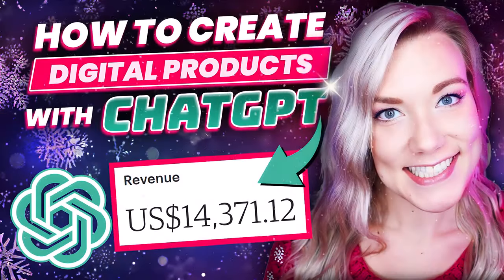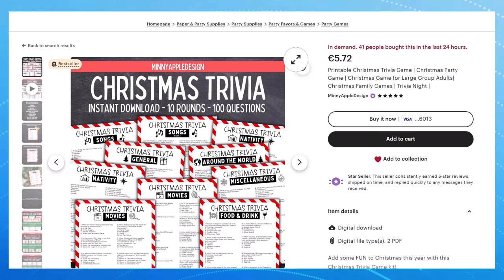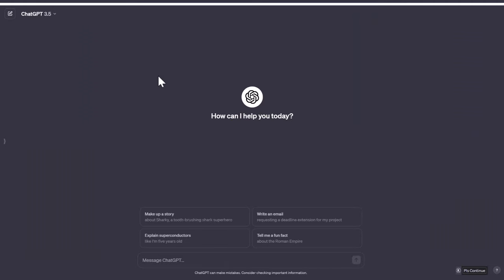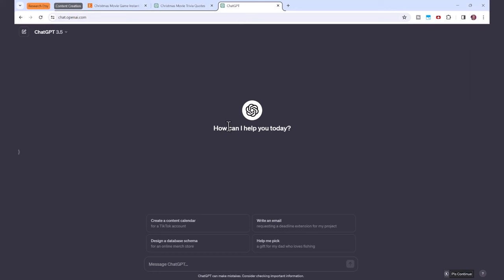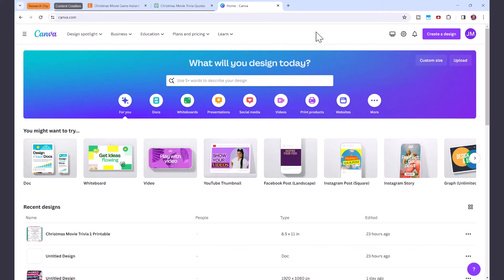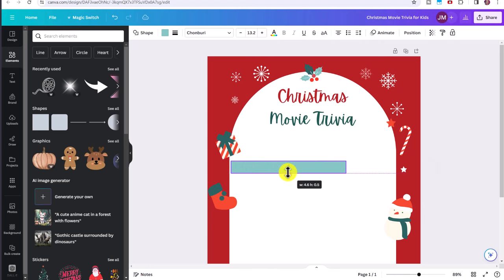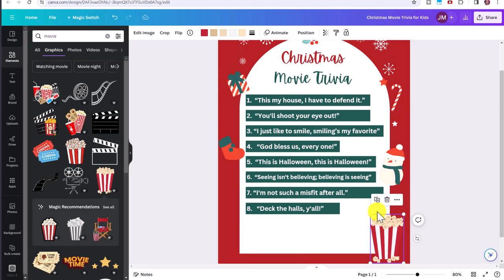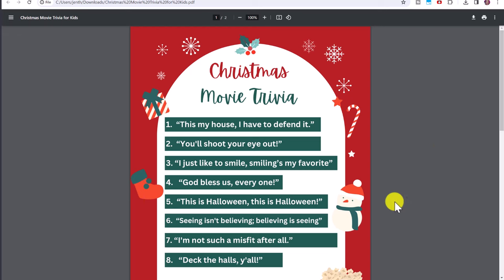How to Use ChatGPT to Create and SELL Digital Products (Printables, Games, & More!)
Digital printables and products are selling FAST during the Christmas season. In this video, I'll teach you how to use ChatGPT to generate festive and seasonal content perfect for printables, games and more.

Discover the secret method to creating printables that are best sellers this season! We'll explore the best ChatGPT prompts for making engaging and fast-selling content. I'll also guide you through performing effective keyword research with ChatGPT to target niches that aren't as competitive.

Finally, I demonstrate how to design a Christmas bestseller printable using Canva - absolutely free! From charming holiday-themed games to adorable printables for kids, you'll learn how to turn simple ideas into profit-making digital products.

Here's what we'll cover:
🎄 Crafting perfect ChatGPT prompts for holiday-themed printables and games.
🎄 Performing keyword research with ChatGPT to target your ideal audience.
🎄 Step-by-step guide to creating a Christmas bestseller printable in Canva.